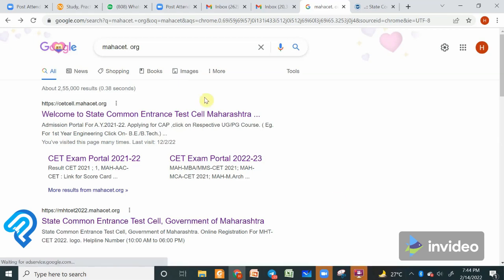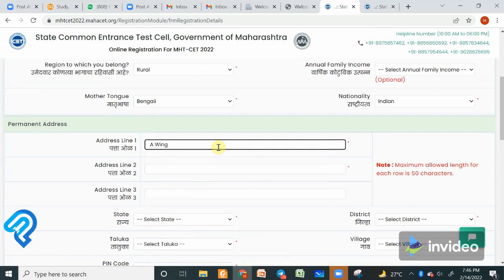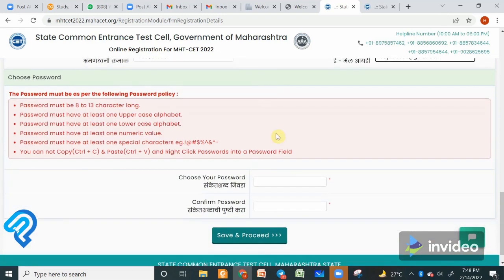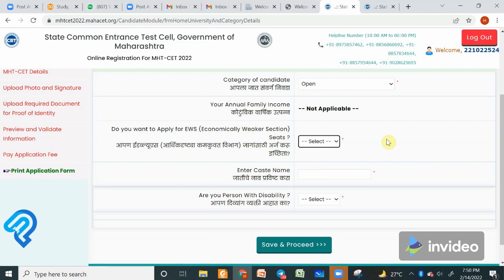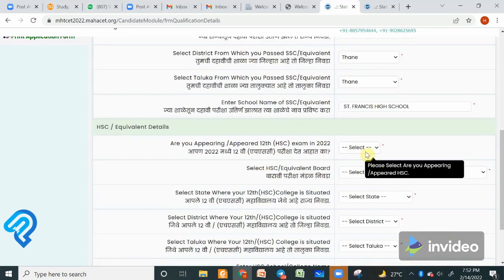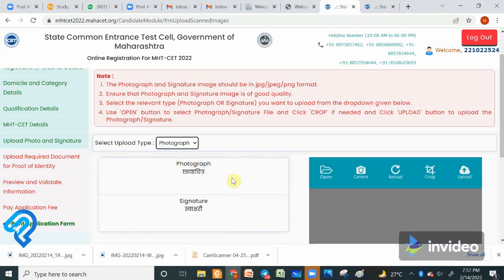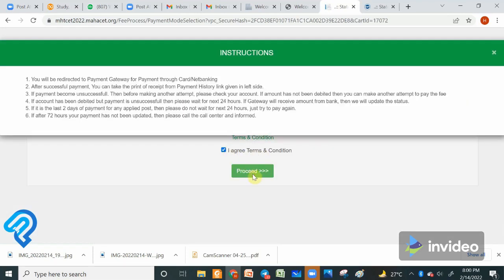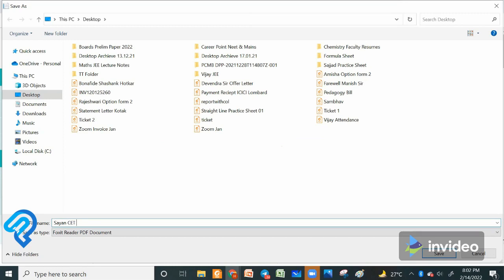How to fill MHT-CET 2022 Online Application form | Step by Step guide to Form Filling | MHCET 2022